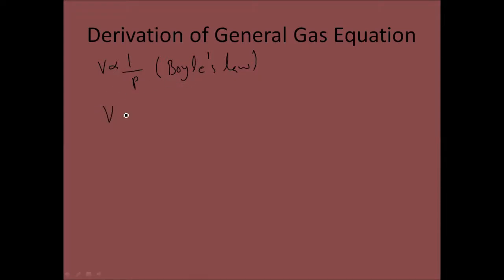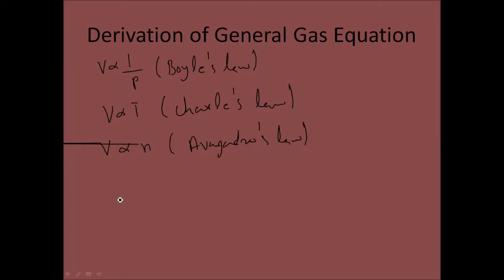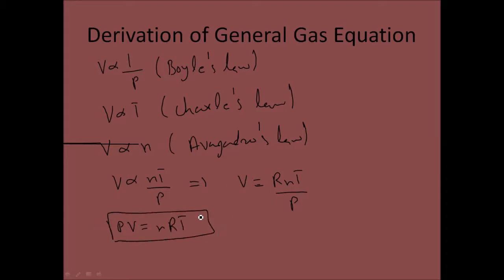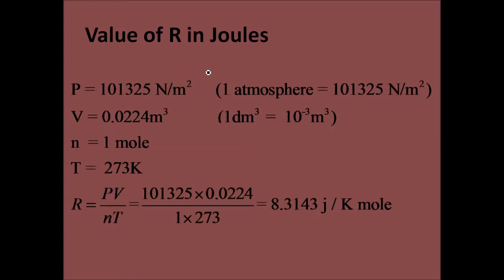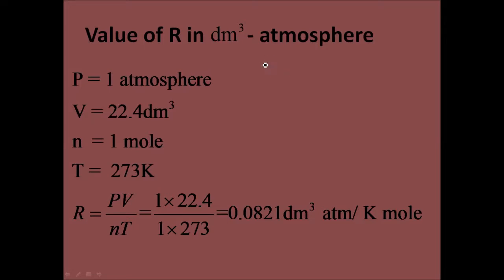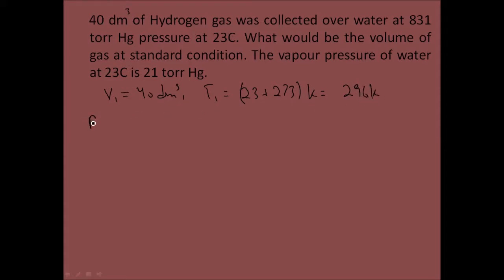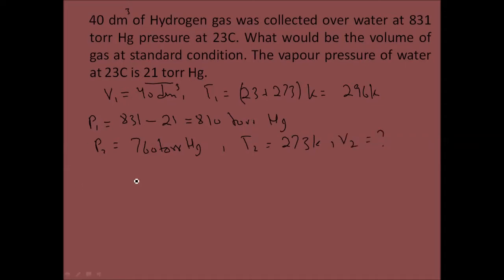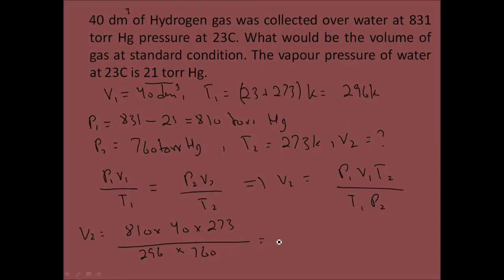Derivation of General Gas Equation | PV=nRT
In this video, we have derived the general gas equation and some times it is known as Ideal gas equation (PV=nRT) with complete information about general gas constant R also its values and one example that has been taking from Ist year Chemistry (Class 11).